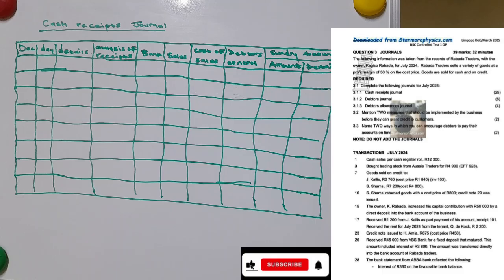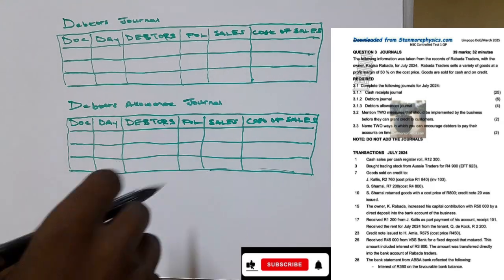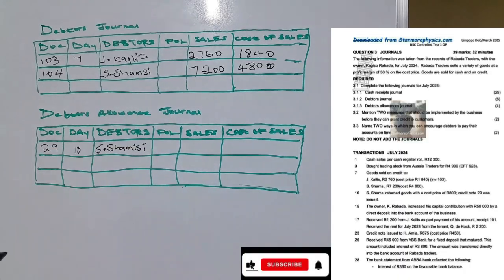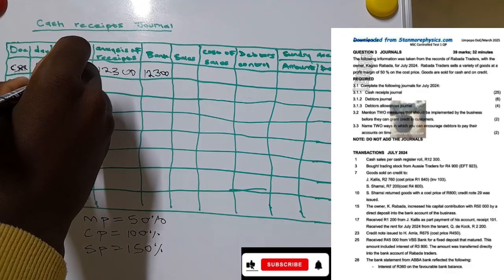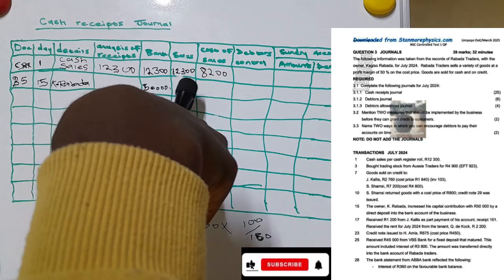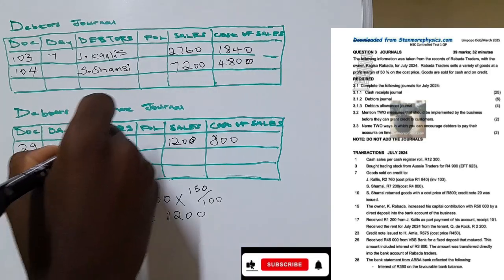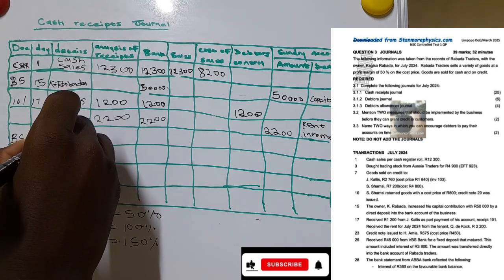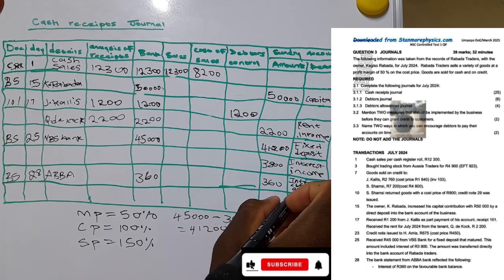Grade 10 Accounting Term 1 | CRJ, DJ & DAJ of 2026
This video is designed for grade 10 learners to understand these journals better. We showed and explained all the calculations such as how to calculate sales and cost of sales under cash receipts journal.